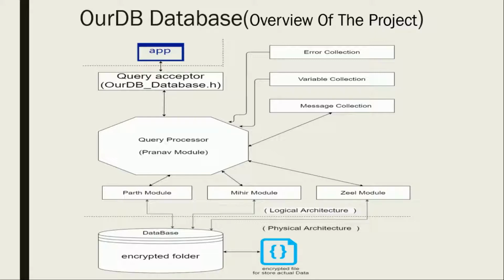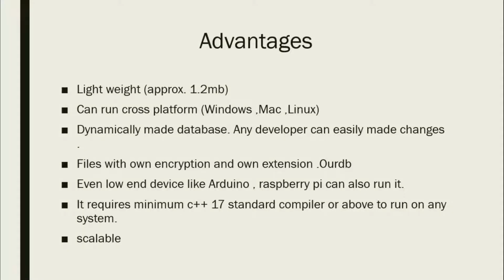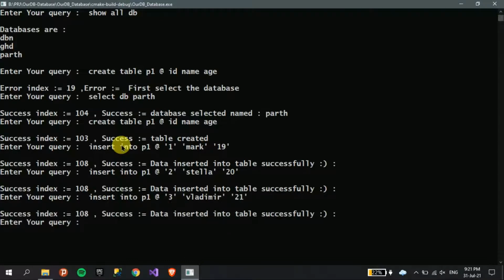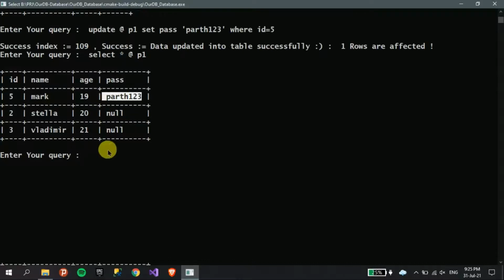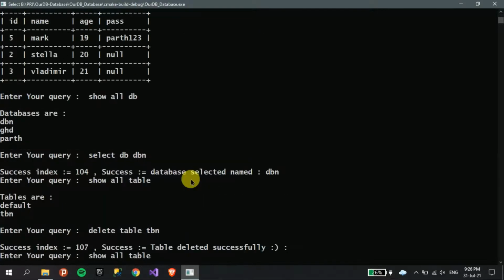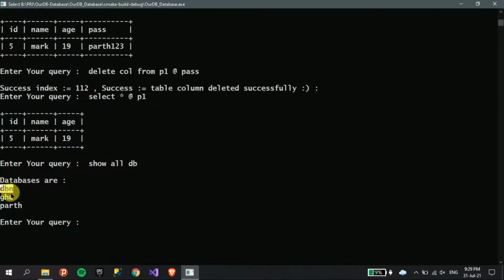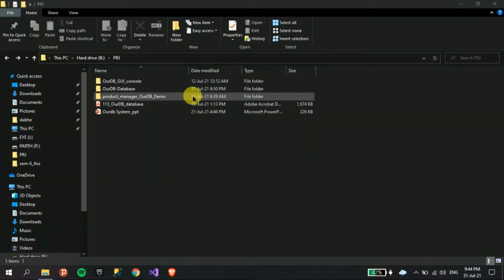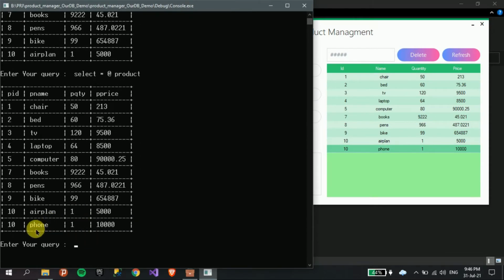How To Make Your Own Database | OurDB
we have created database OurDB(sql+nosql) as semester project. we are thinking to put in open source